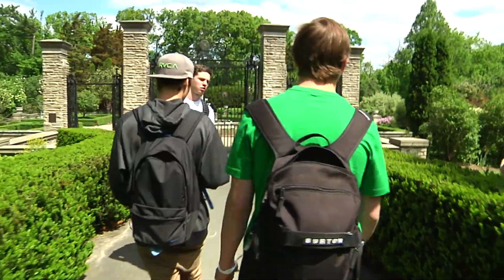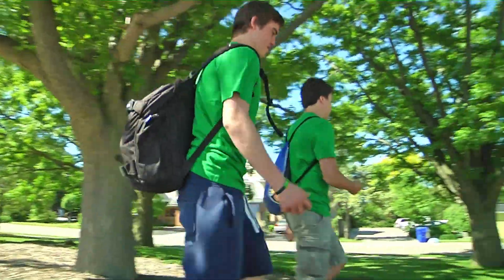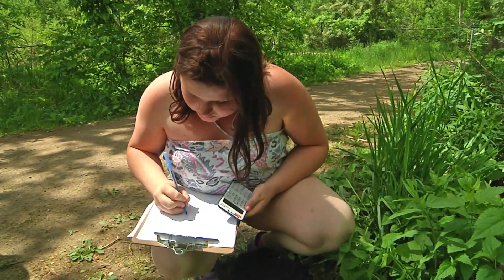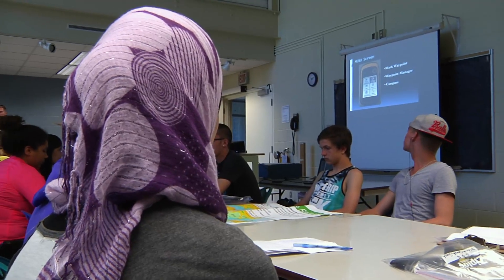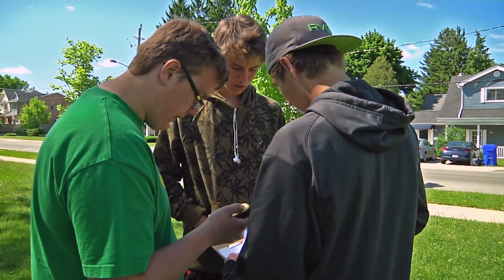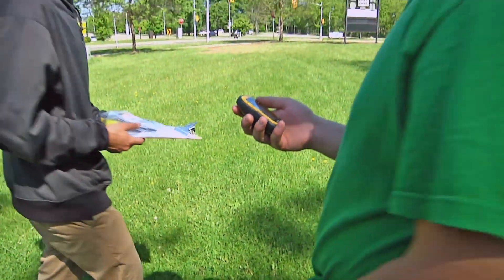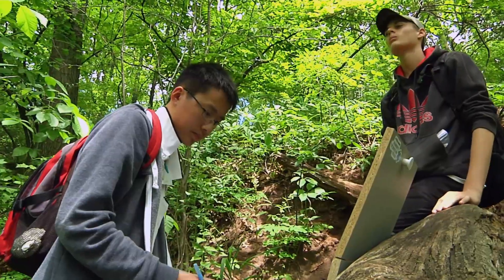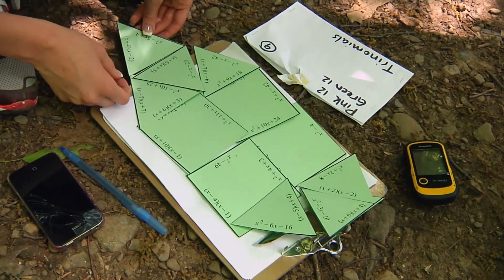Math + Trails = Great Experience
HWDSB students learn math on the trails of the Royal Botanical Gardens.  This engaging activity had math questions geocached along the RBG trails.  Each geocache the students located contained a math problem to solve.  The answers from all of the math problems together would reveal a coded message.  This "Mathletic" activity is an excellent example of an innovative approach to curriculum that is designed to engage students.